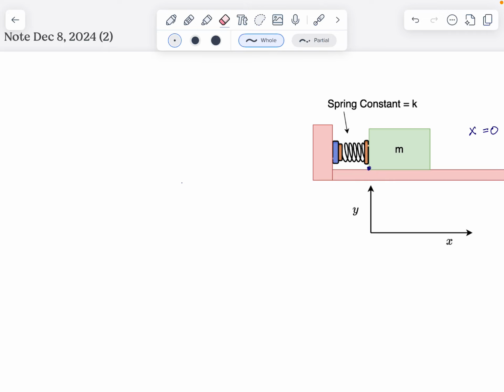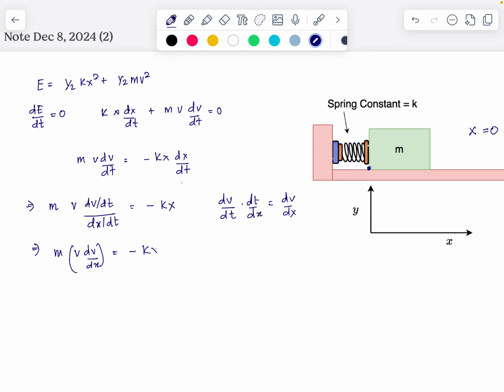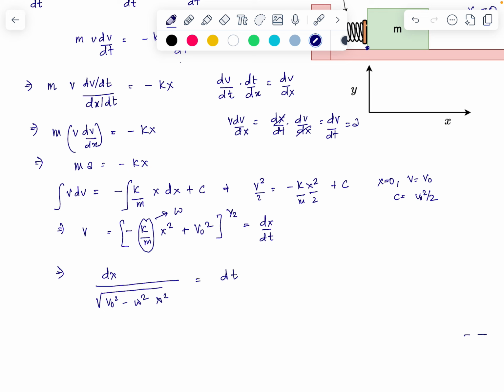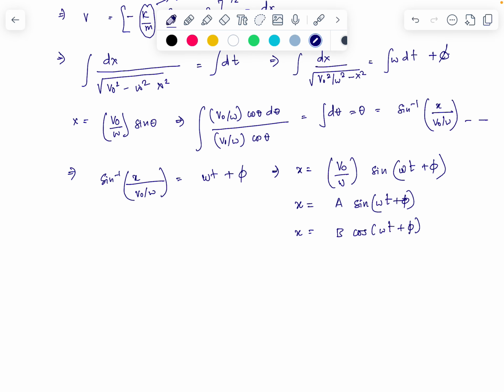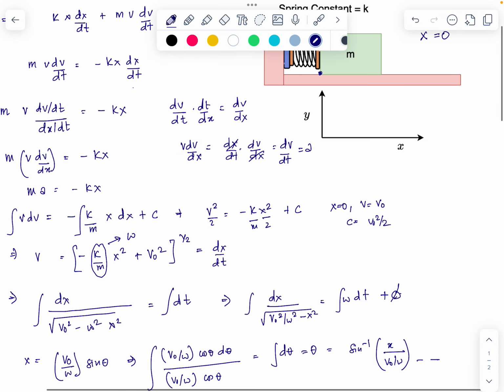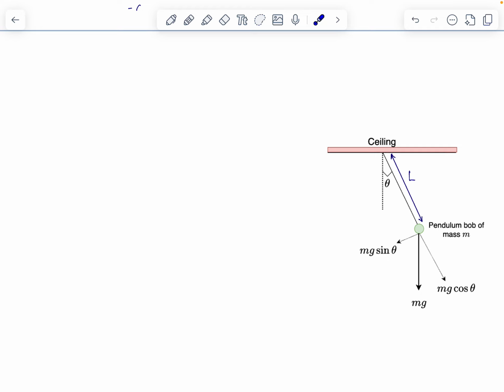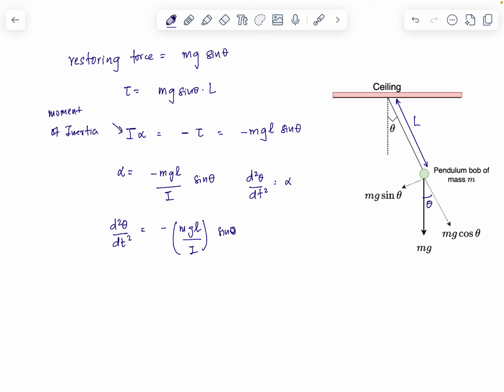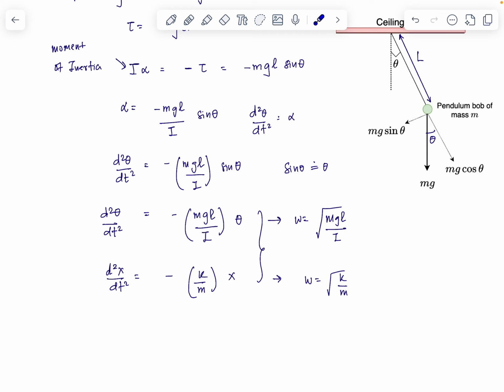Equations of simple harmonic motion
In this video, I derive the equation of motion for Simple Harmonic Motion and solve it for two cases -- a mass attached to a spring vibrating and a mass attached to a string (a pendulum) moving sideways, back and forth.